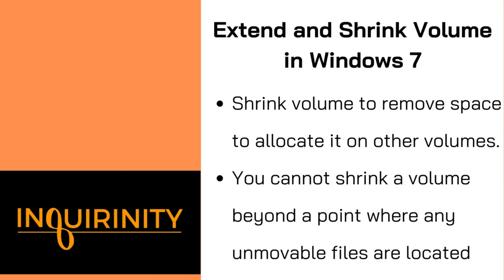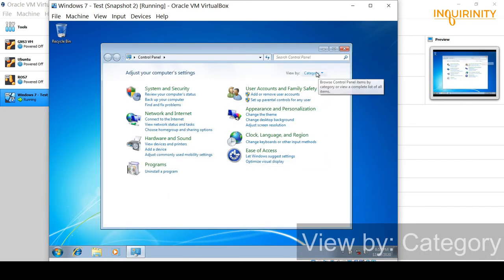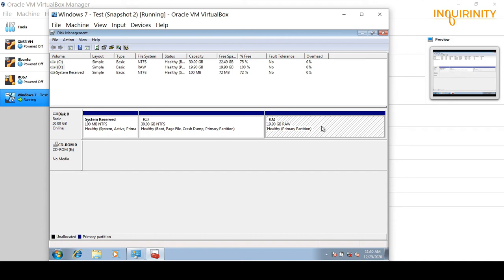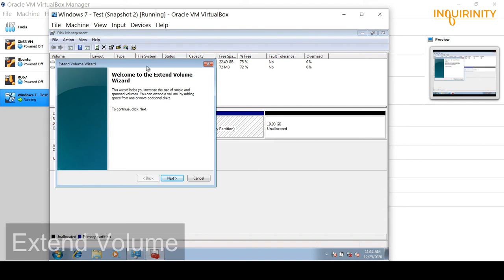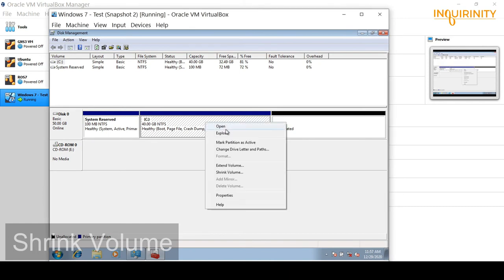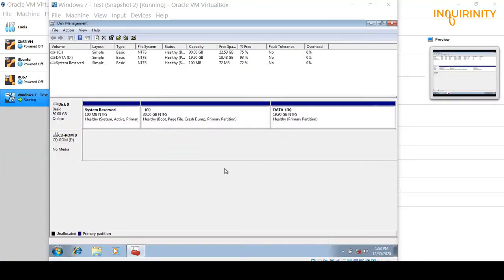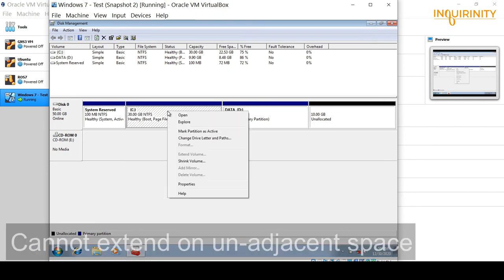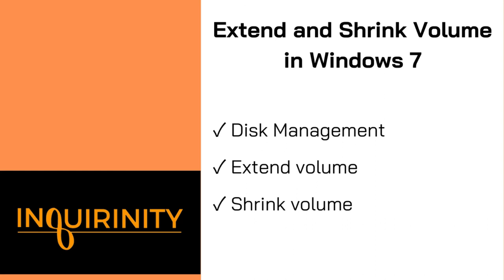Extend and Shrink volume in Windows 7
Credits:
Thumbnail: Canva

In this Computer Systems Servicing video, we will learn how to extend and shrink volume in Windows 7.

We will use the built-in Disk Management utility.

In some cases, we need to extend volume of a disk partition as perhaps we need to meet the prescribed or required partition size.

On the other hand, we need to shrink volume, in order to facilitate the re-allocation of space to other volumes that need it.

But we cannot shrink the volume as much as we need it to be as there maybe unmovable files.